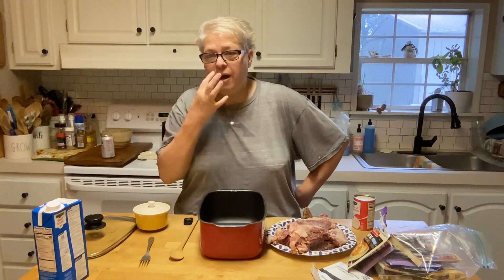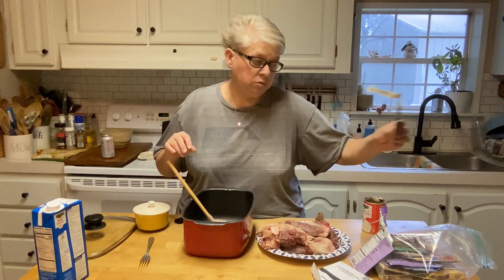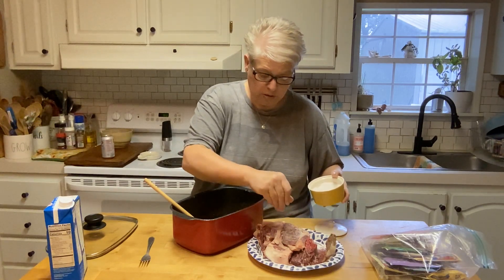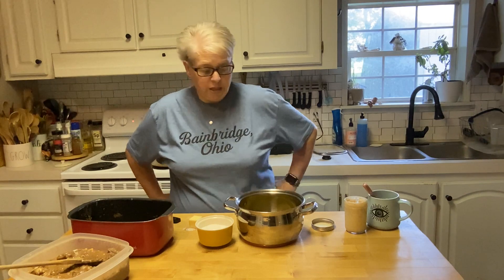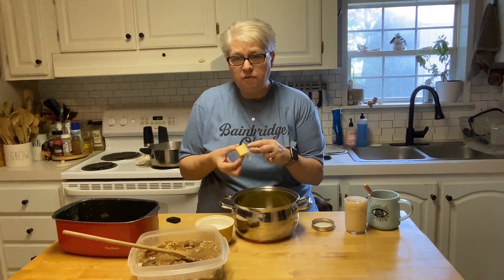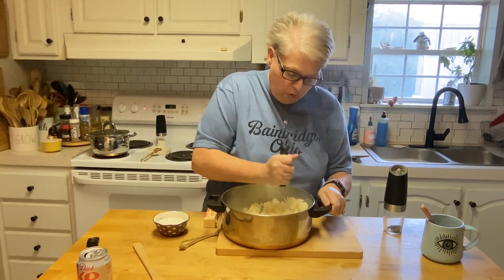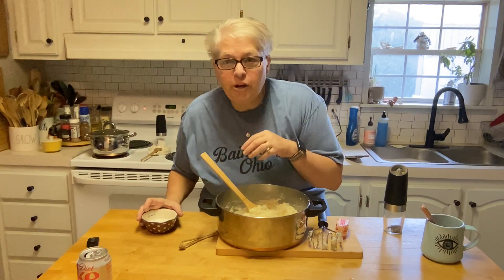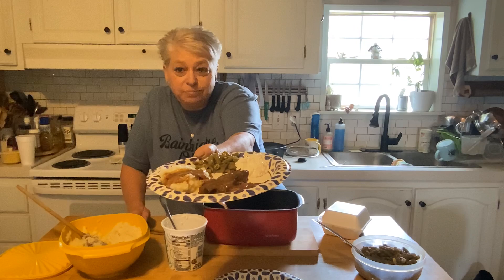Baked Steak | What’s For Dinner?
I’ve been so hungry for baked steak. The slow cooker is the perfect way to get a tender, hassle free, dinner.